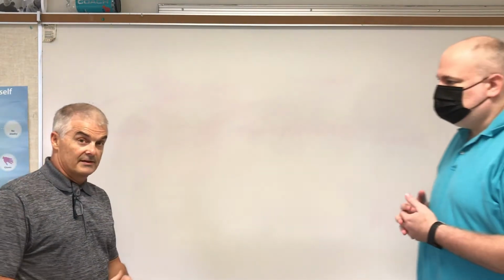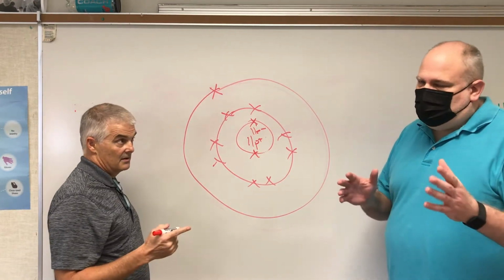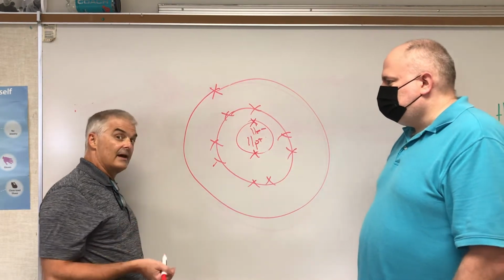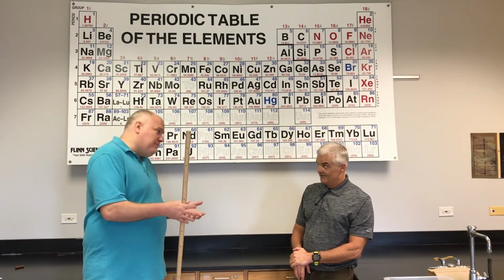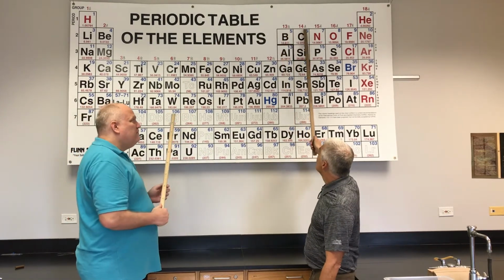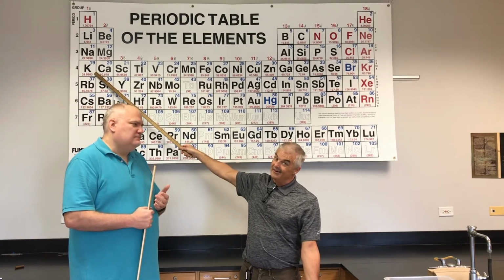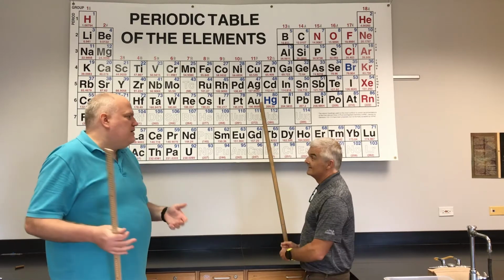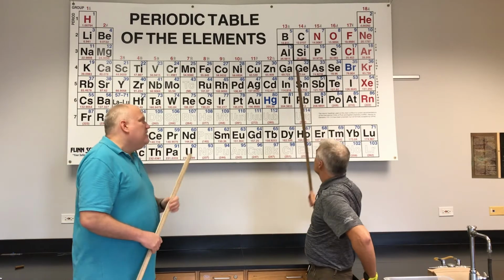The Periodic Table + the Atom Simplified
The periodic table has many facets to it. Learn some of the critical information it tells you from award-winning teachers Jon Bergmann and Greg Dmitrowicz